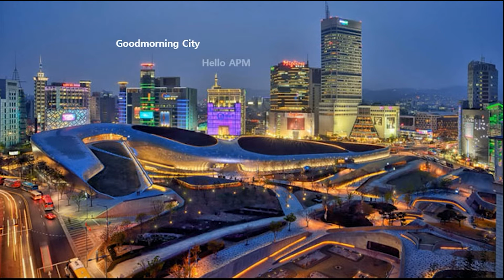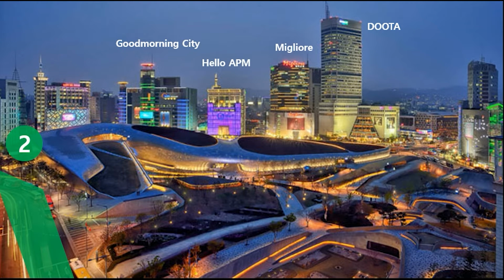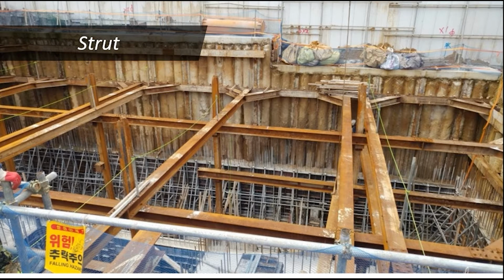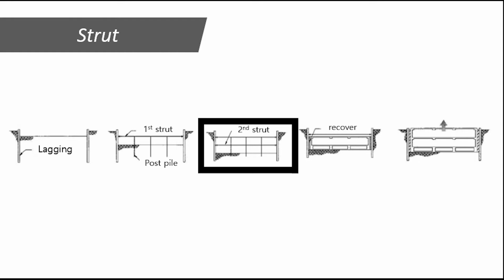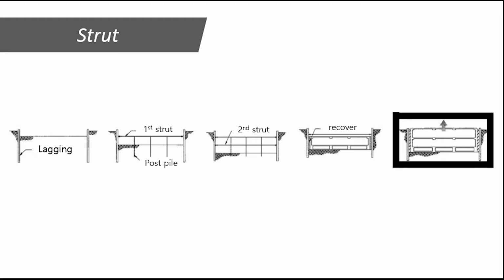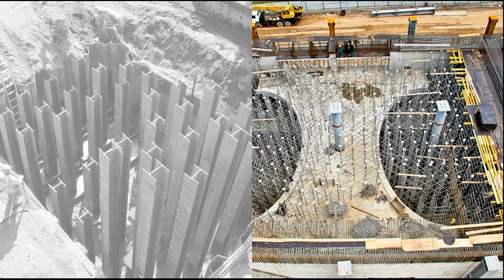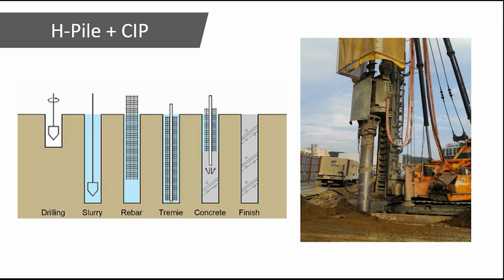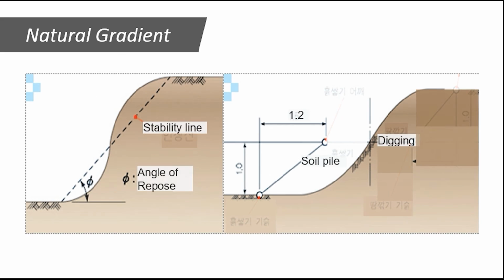Team8 ddp week3